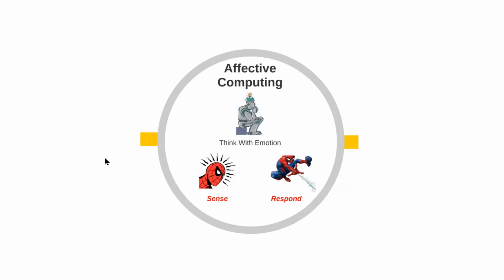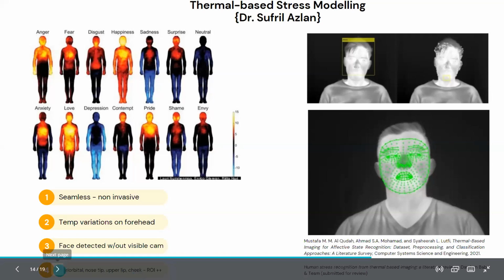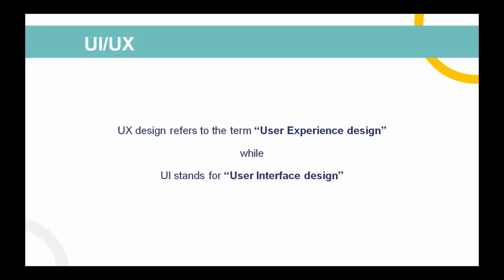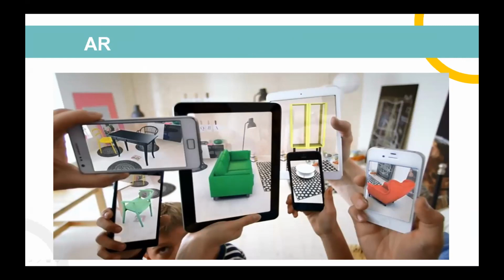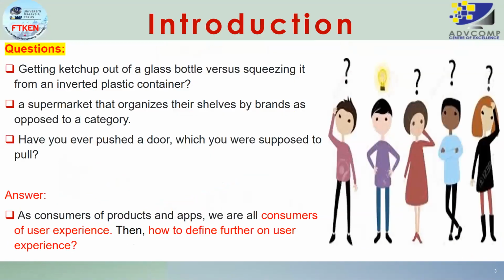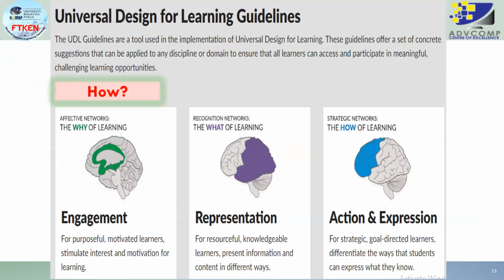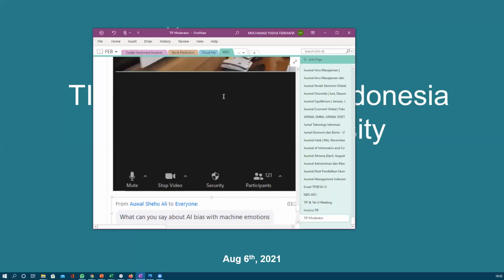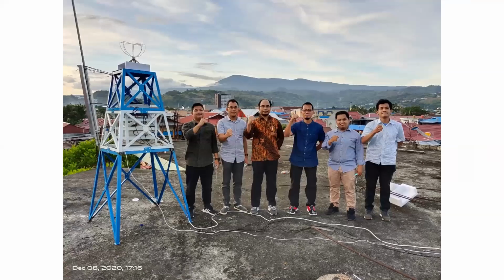TIP Tel-U 9th Webinar: UI/UX Design Challenges In 5G Era